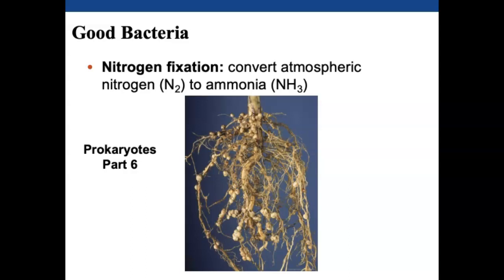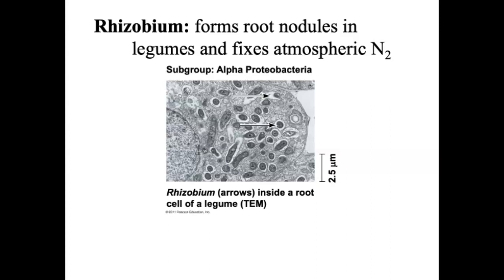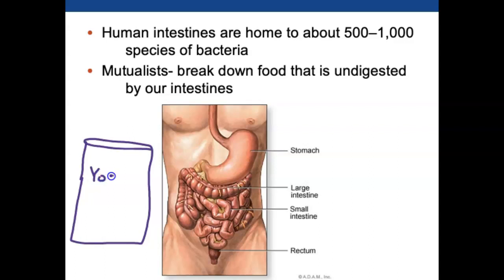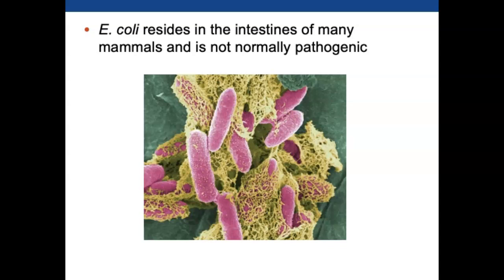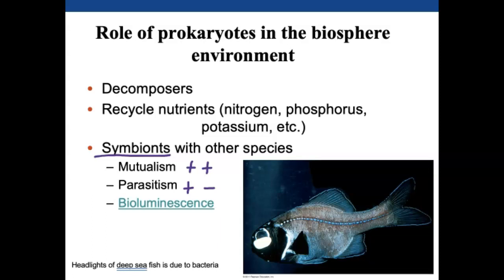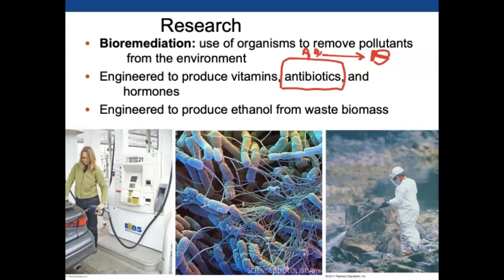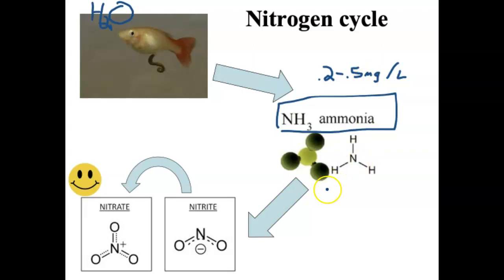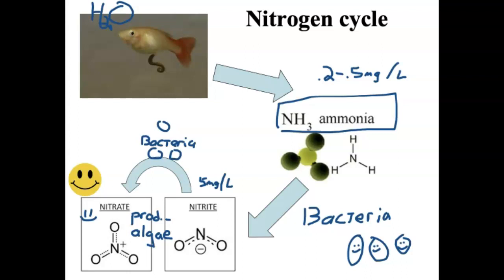Bio 112 Prokaryotes Part 6